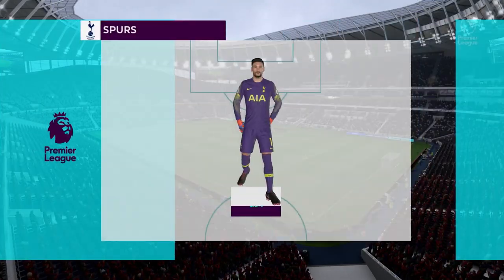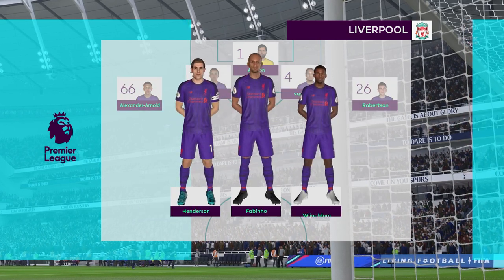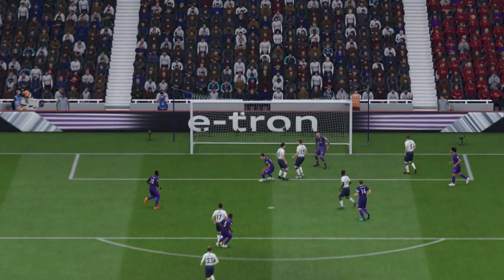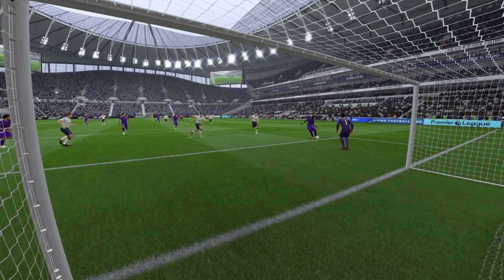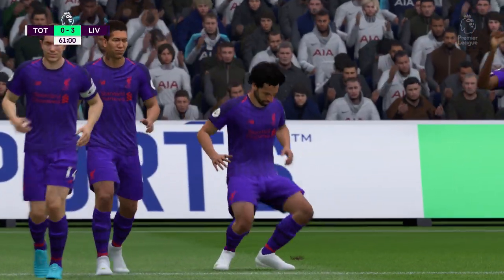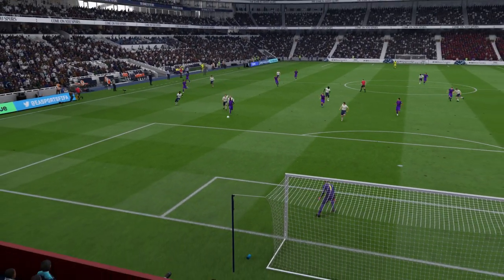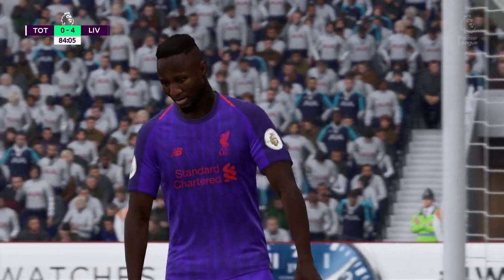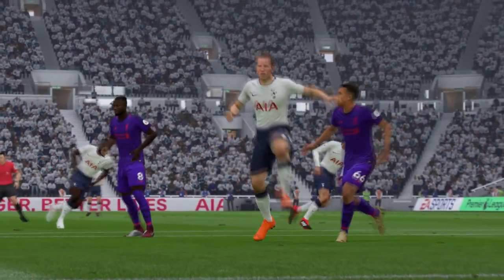FIFA 19 | Tottenham 1 - 4 Liverpool | Premier League - MD 6 - 19/20